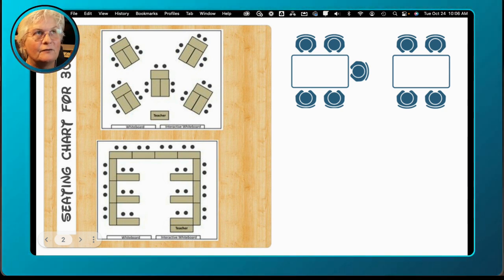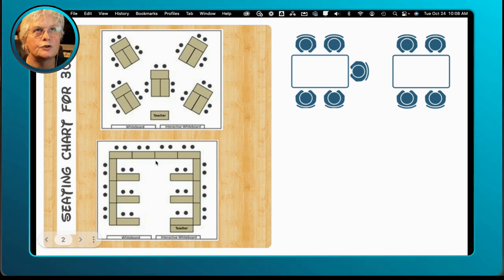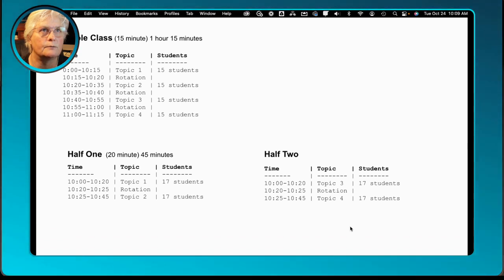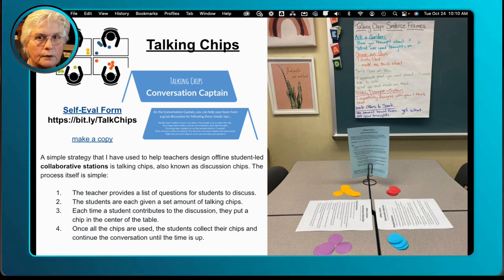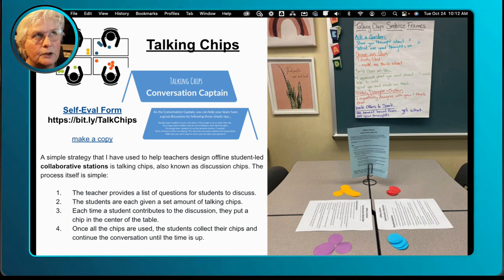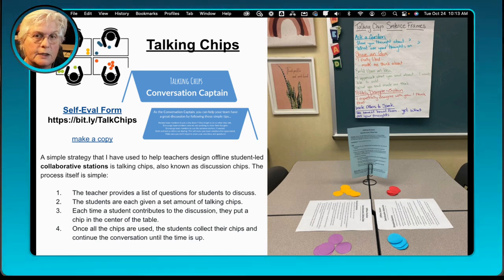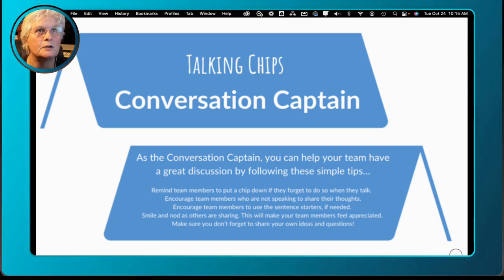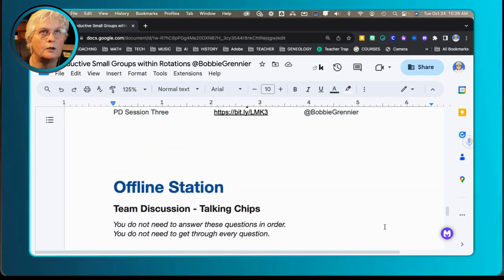Large Group Learning Stations